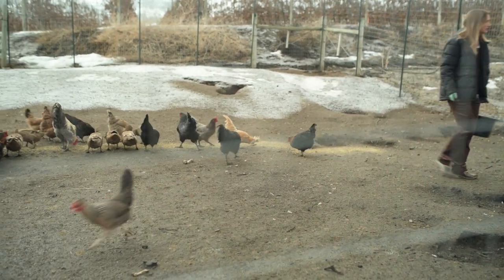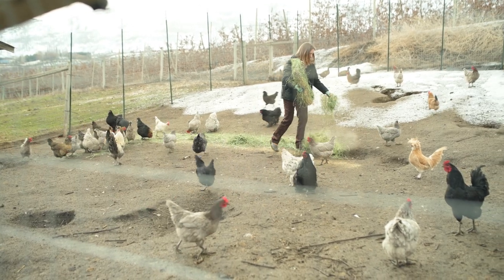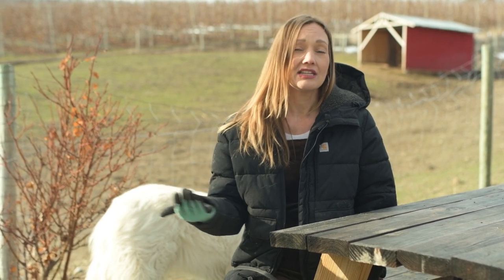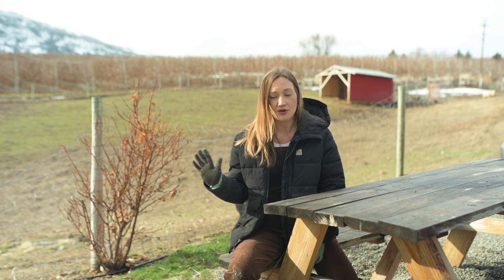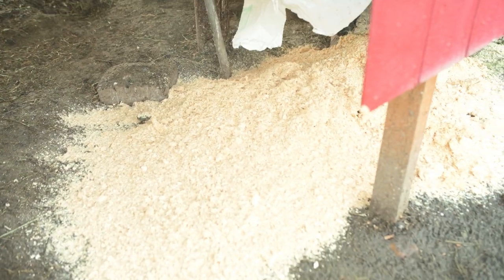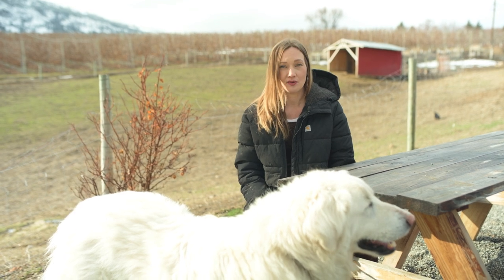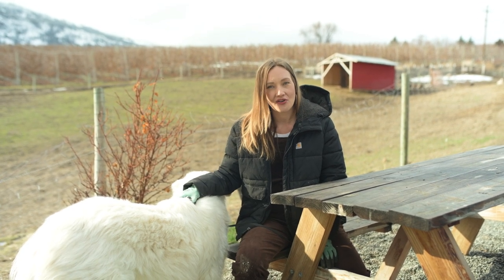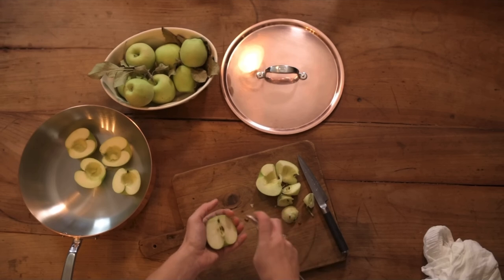How I house, feed, and raise my chickens.